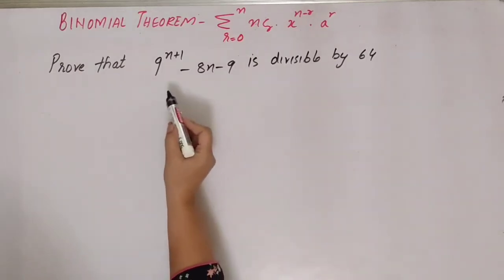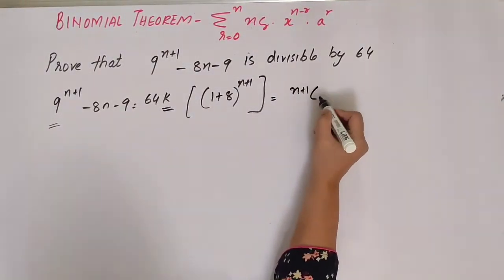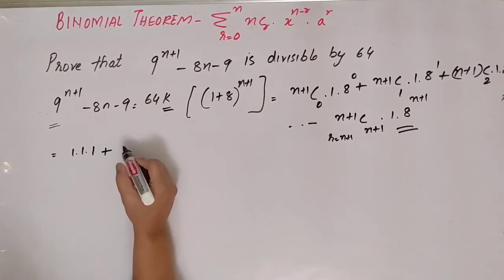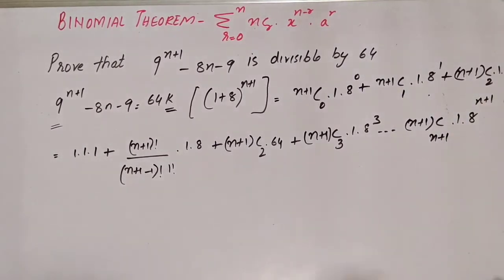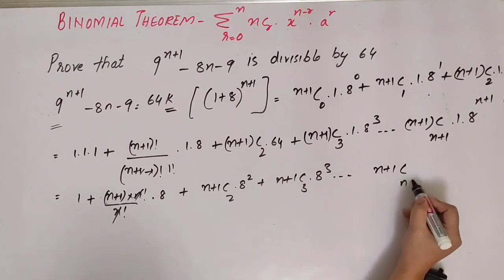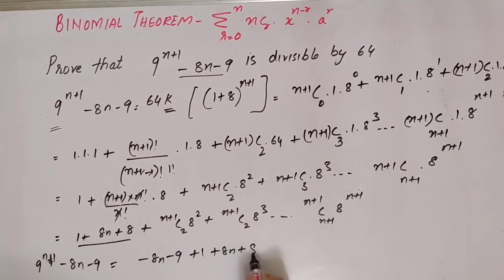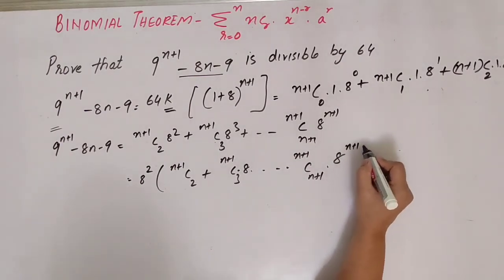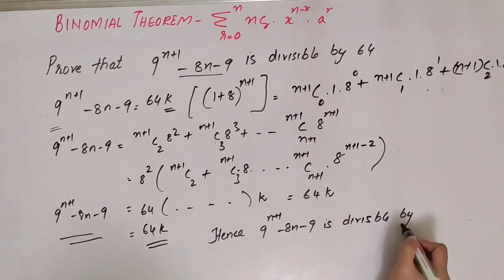Binomial Theorem | Prove that 9^n+1-8n-9 is divisible by 64 | Class 11, 1st PUC, NCERT, Chapter 8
Class: 1st PUC/Class 11 Chapter 8
Chapter Name: Binomial Theorem
Prove that 9^n+1-8n-9 is divisible by 64
Chapter 8

Stream: Science Stream Mathematics